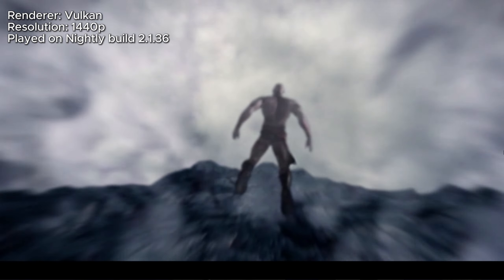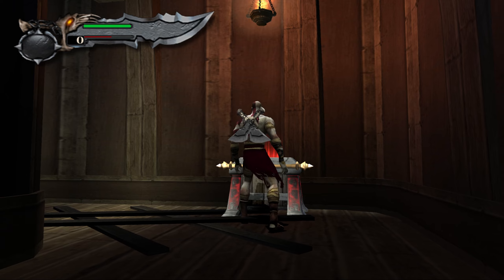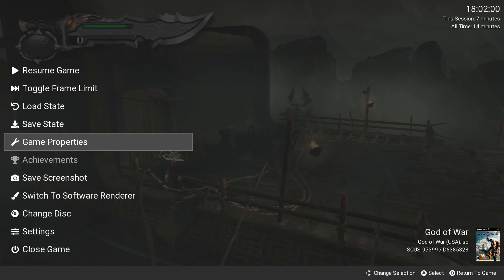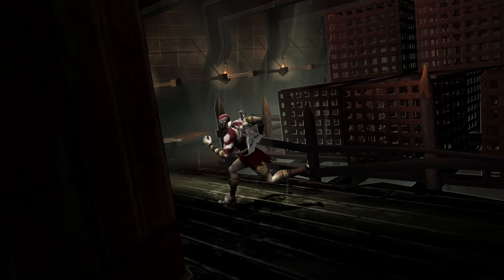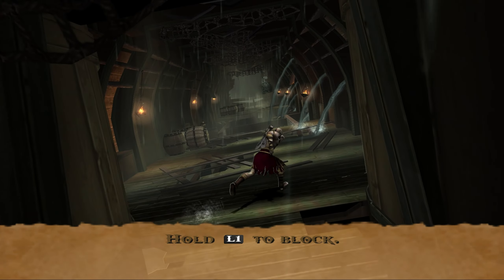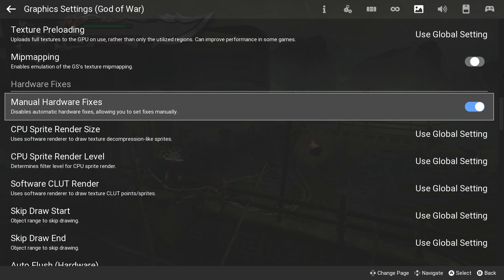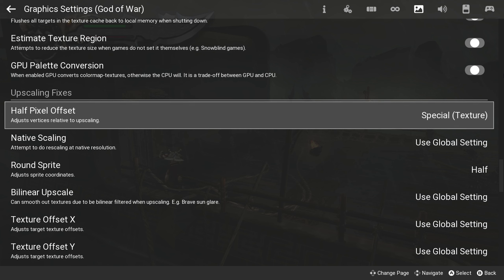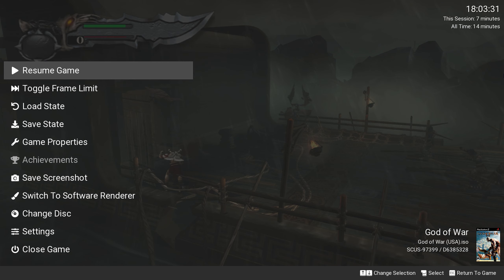God of War on PCSX2 | How to fix its two most annoying graphical issues on the emulator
- PCSX2 graphical bugs
- Upscaling fixes
- PS2 emulation
- Horizontal line
- V-sync